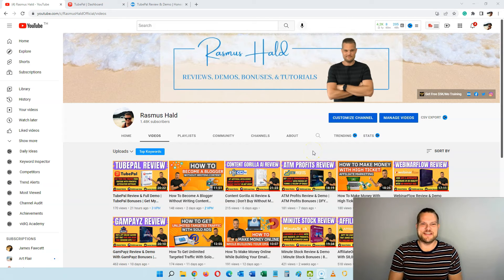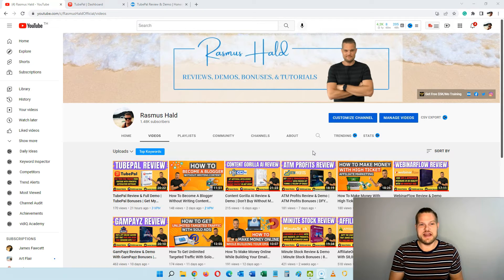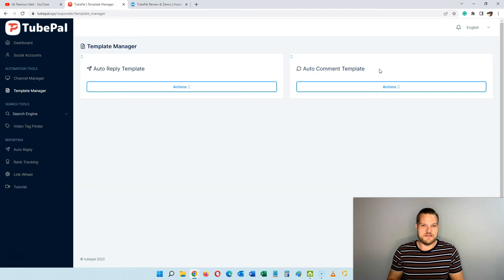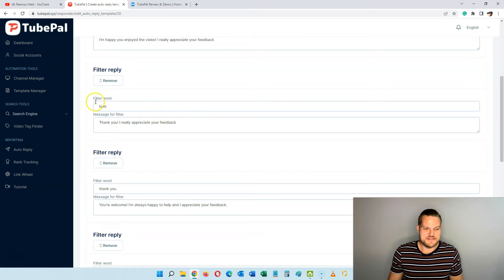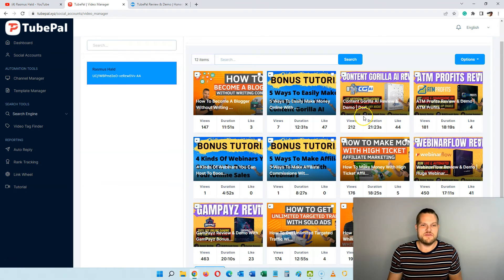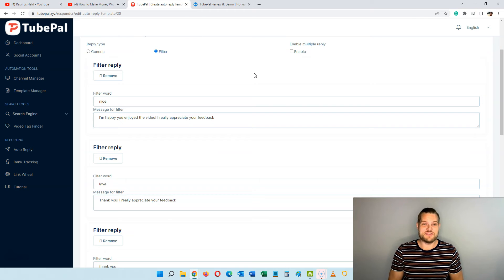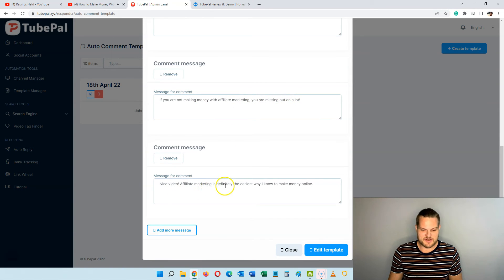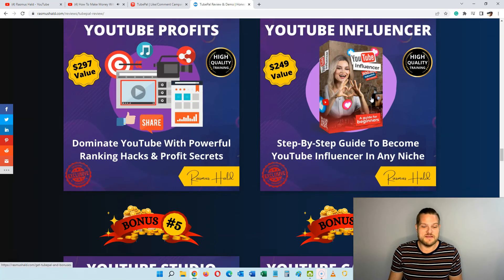How To Automate Your YouTube Comments & Replies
Discover how to get free traffic from YouTube with comments and replies automation.

I'll reveal how to automate your comments and replies on YouTube with software. In this video, I’m using a brand-new software called TubePal.

You can set up automated replies for every video with smart keyword feature to give a mix of replies and make it look natural.

It will explode your engagement and drive free traffic on complete autopilot while saving you hundreds of workhours.

YouTube is the best converting traffic source and much better than Facebook, Messenger, Instagram, Twitter, ManyChat, and so on!

Discover exactly how to automate your comments and replies in the video tutorial.

Unleash the power of automation with TubePal to automate with 46 premium features. You can also automate subscriptions, track your video ranking, find video trends, spy on competitors, and much more…

Click the link below to start automating your YouTube comments and replies today!